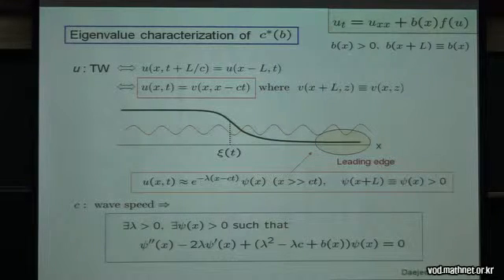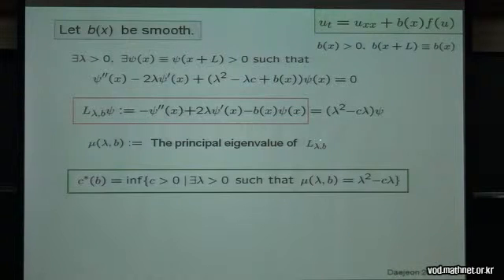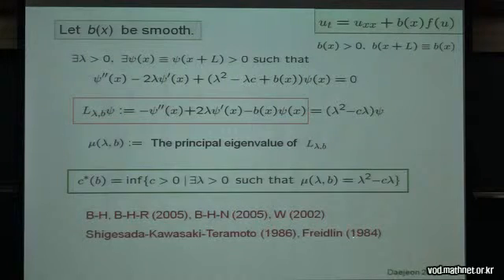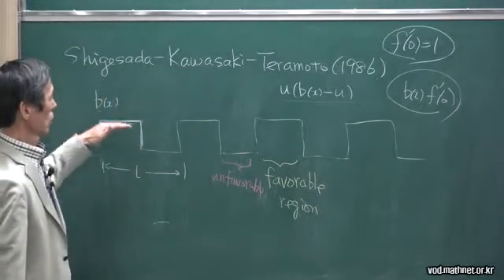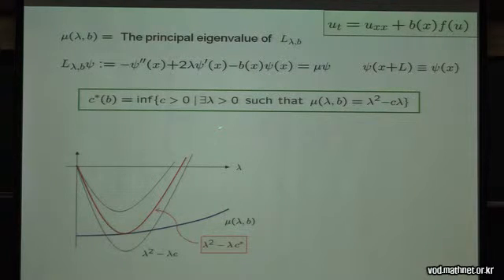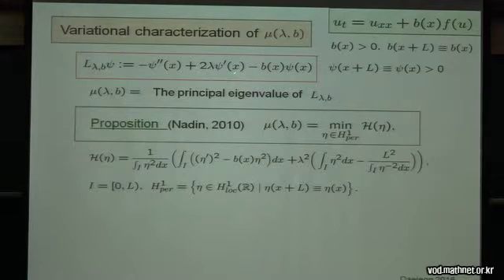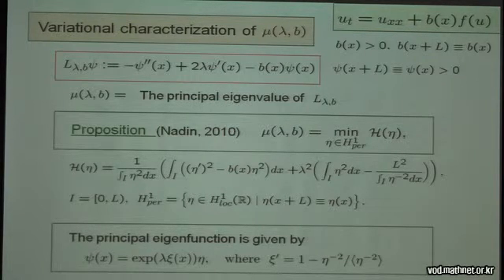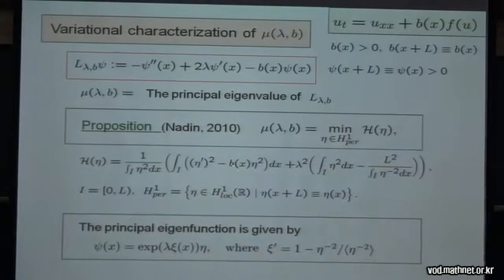Front propagation in reaction-diffusion systems IV / Hiroshi Matano (Univ of Tokyo) 2016-04-19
2016 KAIST CMC Mathematical Biology Conference (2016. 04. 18  ~ 22)